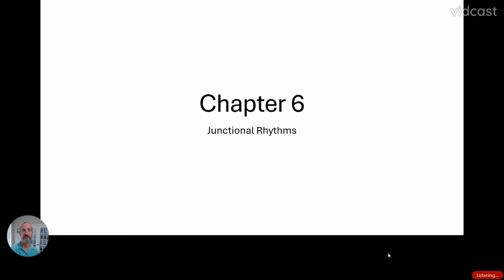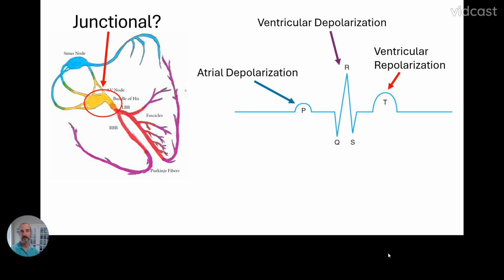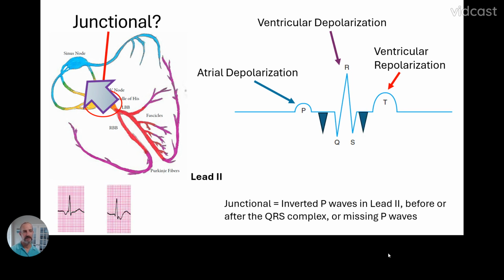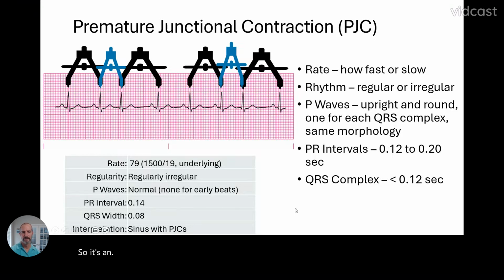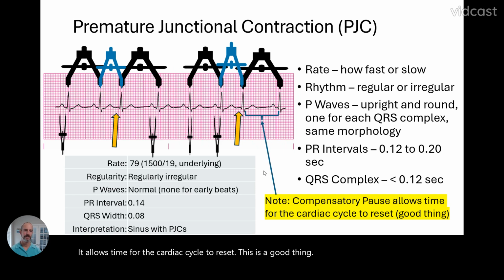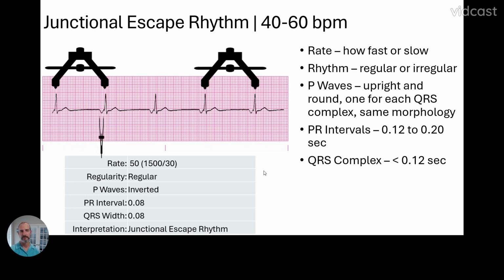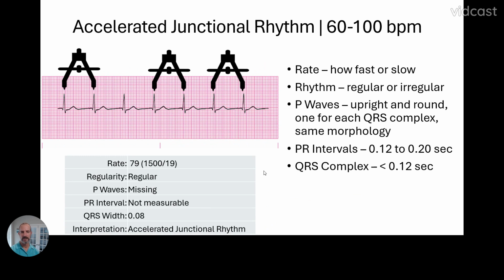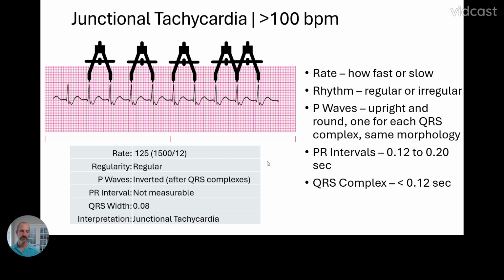Chapter 6 Junctional Rhythms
Tutorial explaining junctional rhythms that occur when the sinus node is not initiating an action potential and a lower portion of the conduction system must take over. Also, early beats in the form of  premature junctional contractions can coexist with a sinus rhythm.